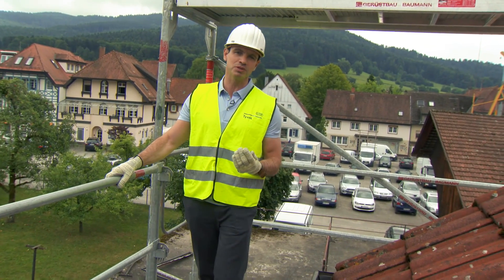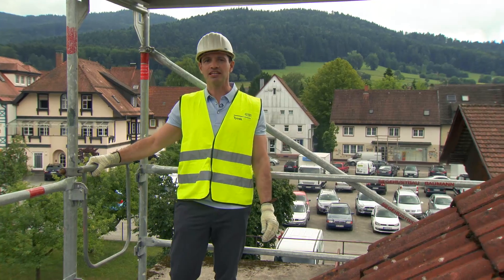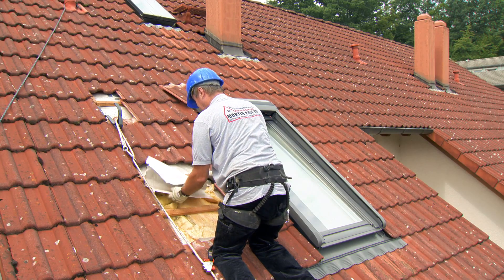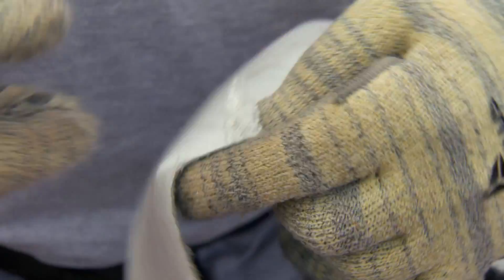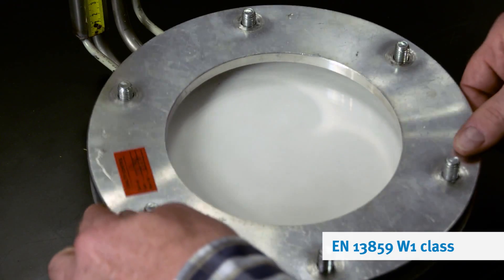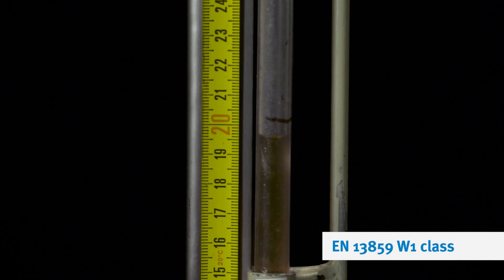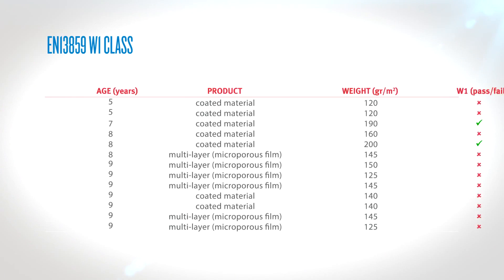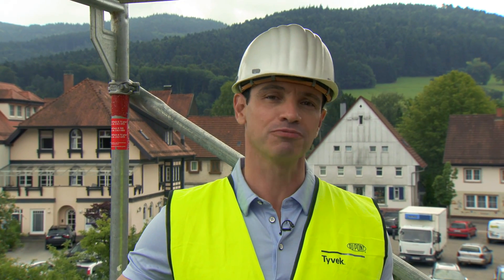Test di teli sottotetto Tyvek® di DuPont™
Abbiamo aperto i tetti di 30 abitazioni per verificare le condizioni dei teli sottotetto Tyvek® rispetto a prodotti alternativi. Maggiori informazioni su